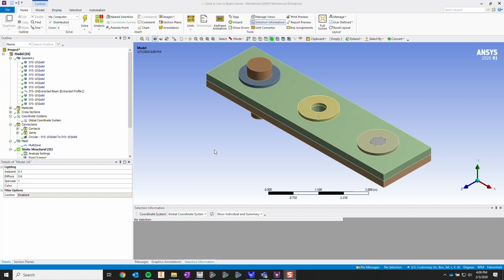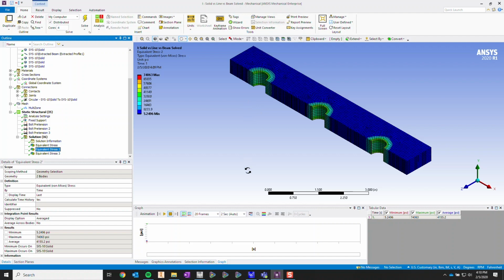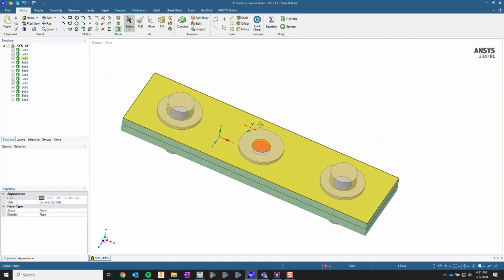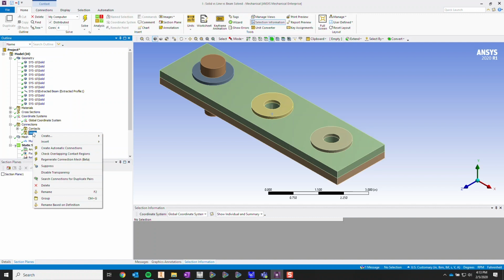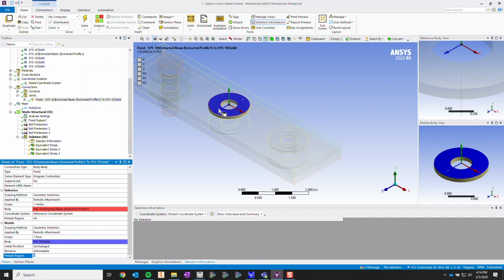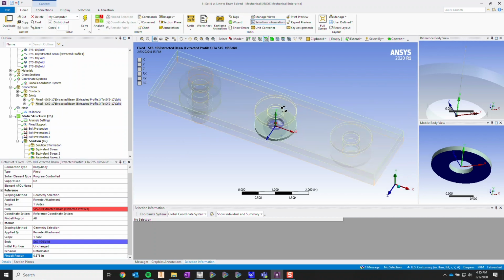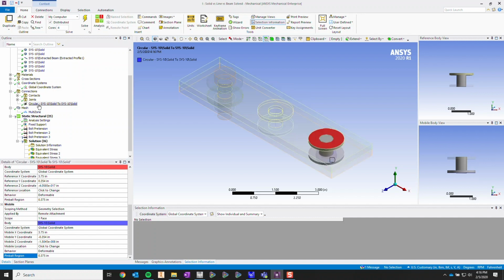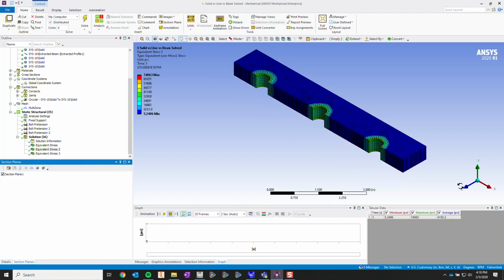Tech Tip: Ansys Mechanical: Bolt Pre-Tensioning Using Line Bodies (Beam Elements)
This video covers a technique to replace solid hardware with line bodies to be used in a bolt pre-tensioning analysis. Two methods will be covered.
1. Using SpaceClaim
2. Directly in ANSYS Mechanical